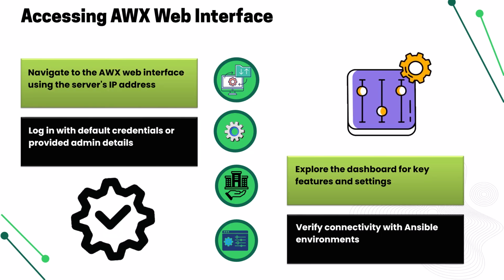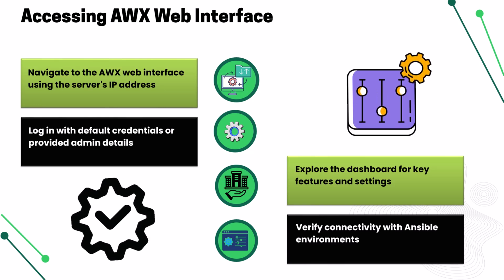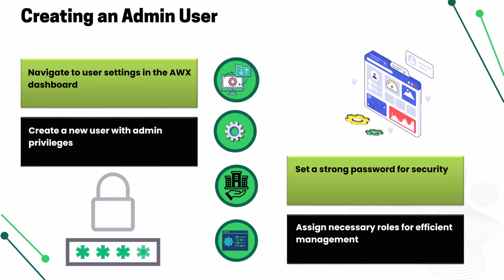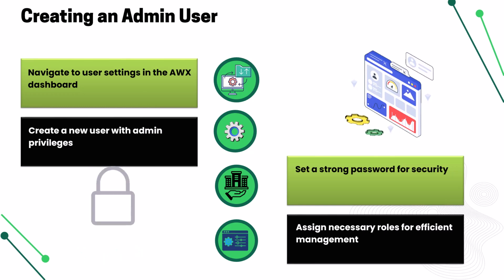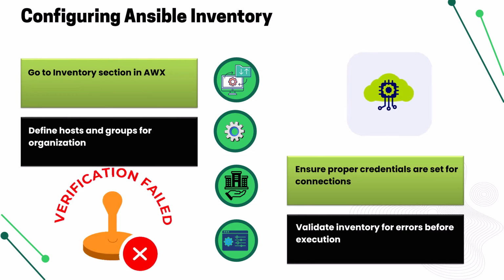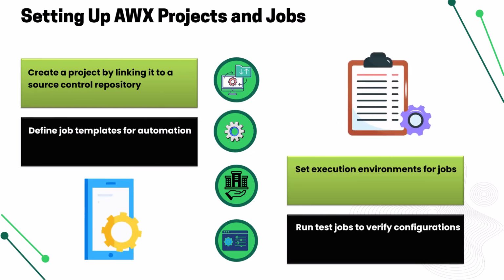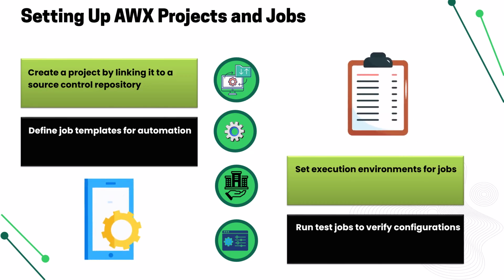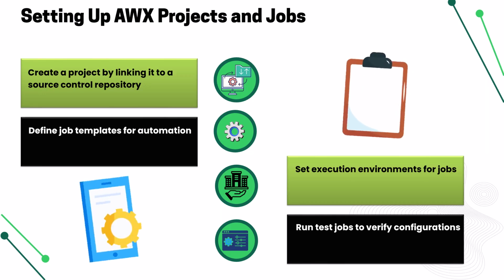How to Install Ansible AWX | AWX Training | AWX Tutorial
🔥 Ready to master Ansible AWX? This video walks you through EVERY step, making installation a breeze! 🚀

1️⃣ Introduction to Ansible AWX 🤔 What is AWX & why do you need it?
2️⃣ Prerequisites for Installation ✅ Get everything ready before diving in!
3️⃣ System Requirements 💻 Ensure your setup is compatible!
4️⃣ Installing Docker & Docker Compose 🐳 A crucial step for AWX deployment!
5️⃣ Setting Up PostgreSQL Database 🗄️ Prepare your database for AWX!
6️⃣ Cloning the AWX Repository 📂 Grab the latest AWX code!
7️⃣ Configuring AWX Inventory File 🛠️ Set up your configuration properly!
8️⃣ Deploying AWX using Docker Compose 🚀 Run the AWX stack smoothly!
9️⃣ Verifying AWX Installation 🔍 Ensure everything is working perfectly!
🔟 Accessing AWX Web Interface 🌐 Let’s log in and explore!
1️⃣1️⃣ Creating an Admin User 👤 Set up your first superuser account!
1️⃣2️⃣ Configuring Ansible Inventory 🔧 Integrate AWX with Ansible!
1️⃣3️⃣ Setting Up AWX Projects & Jobs 📌 Get automation flowing!
1️⃣4️⃣ Troubleshooting Installation Issues ❌ Fix common problems!
1️⃣5️⃣ Conclusion & Next Steps 🚀 Where to go next after installation?

💡 Want to learn more? Join upptalk.com ’s incredible IT training courses! 📚 upptalk.com  provides top-notch training to get your Ansible skills to the next level! Learn AWX deployment, automation strategies, and more with upptalk.com ’s expert instructors.